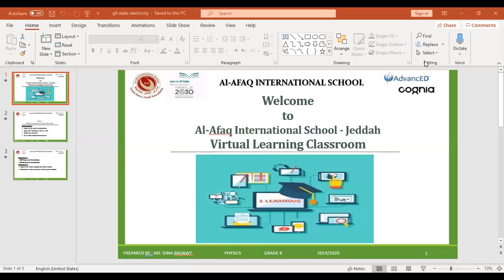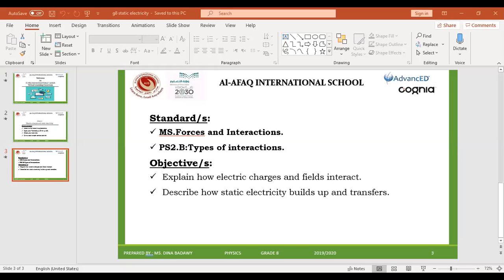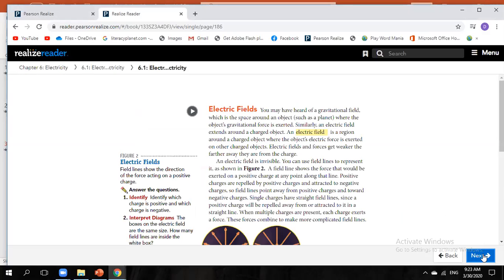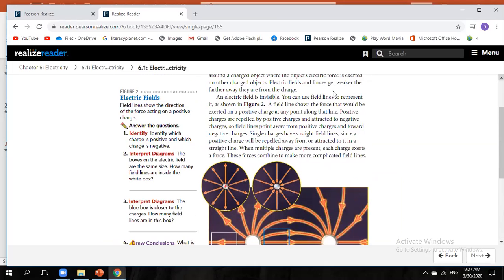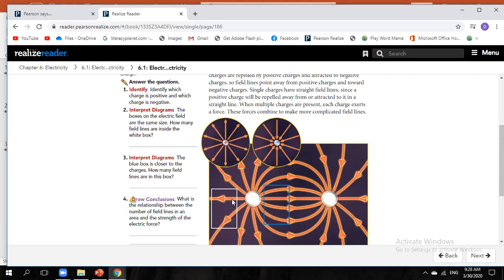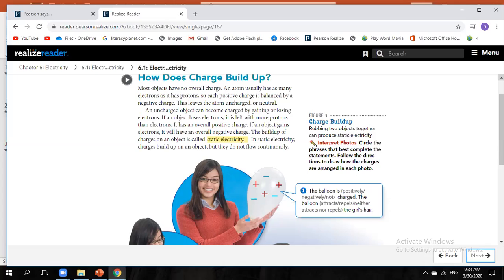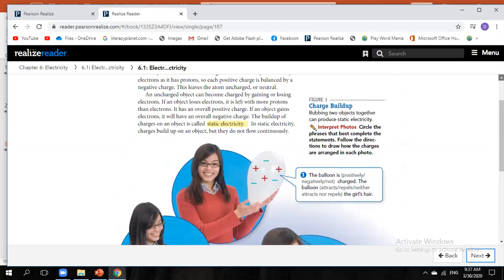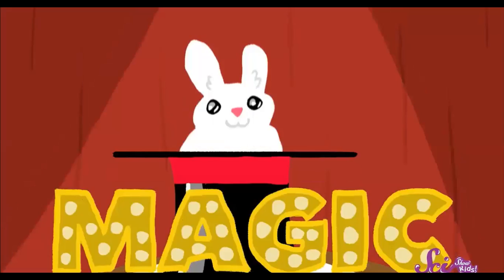Physics,Grade 8,Ch6 L1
Ch6 L1 Electric charge and Static electricity